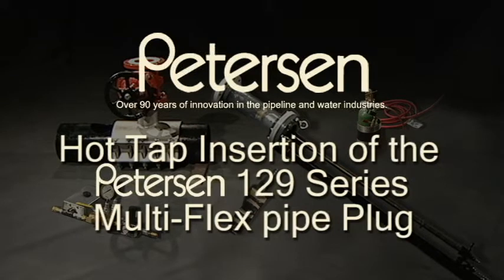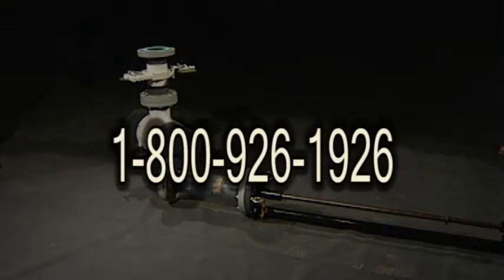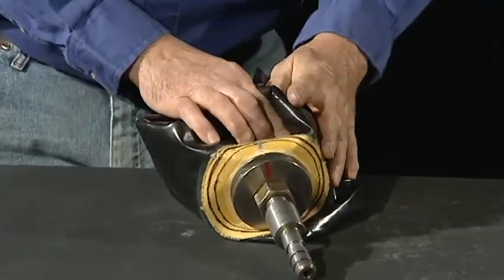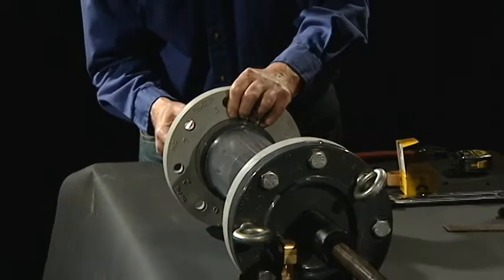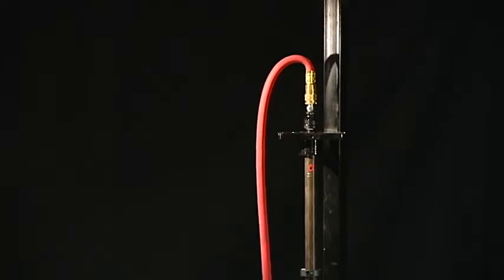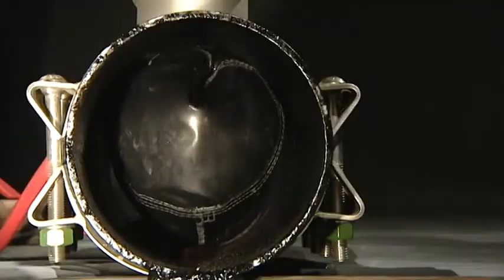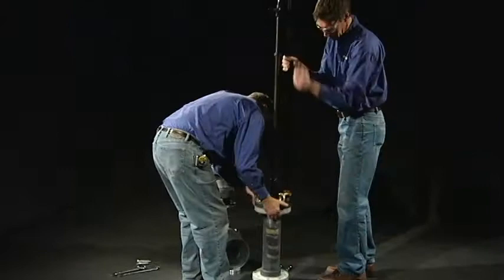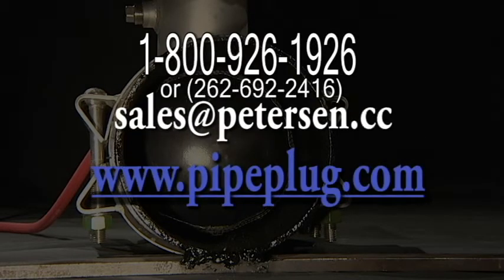Petersen Hot Tap Demonstration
How to video created for 'Petersen Products' company for their website so customers could have a visual instruction aid in performing a 'hot tap insertion.'